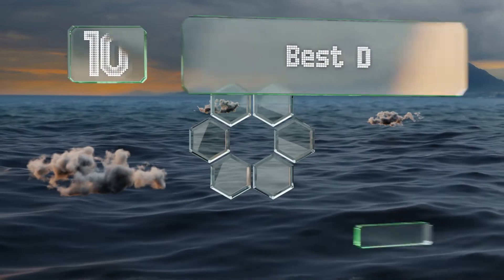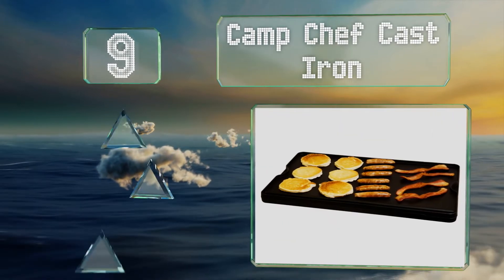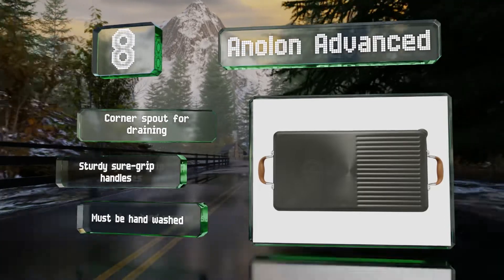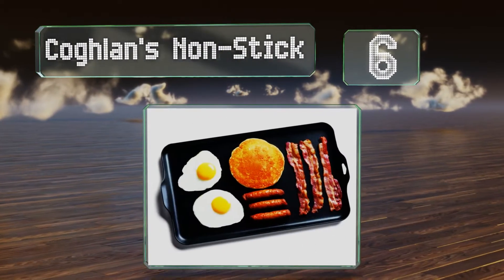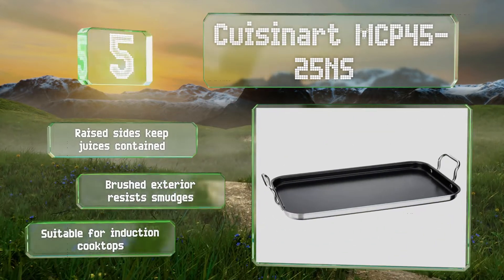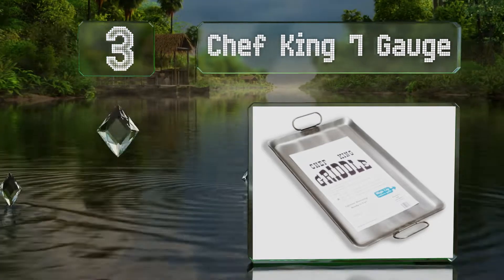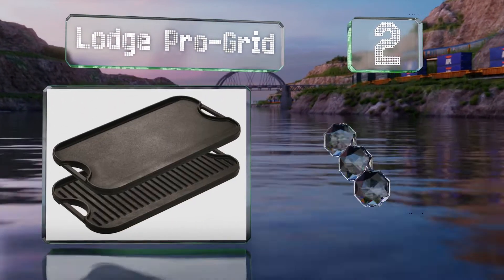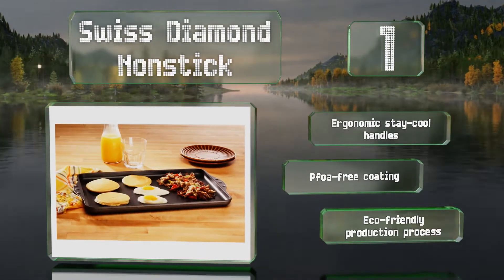10 Best Double Burner Griddles 2020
Our complete review, including our selection for the year's best double burner griddle, is exclusively available on Ezvid Wiki.

Double burner griddles included in this wiki include the rachael ray hard anodized, camp chef cast iron, nordic ware black, cuisinart mcp45-25ns, chef king 7 gauge, le creuset enameled skinny, lodge pro-grid, coghlan's non-stick, anolon advanced, and swiss diamond nonstick.